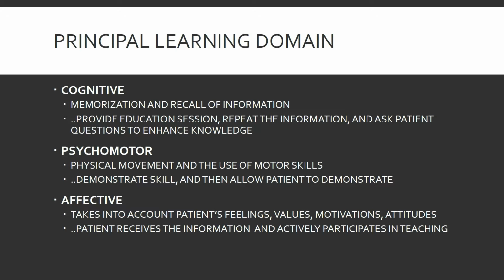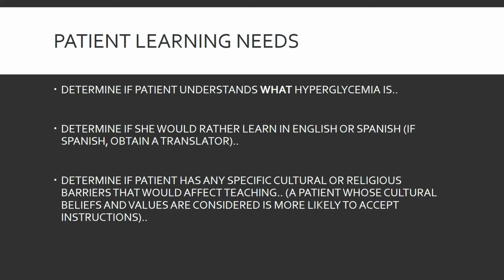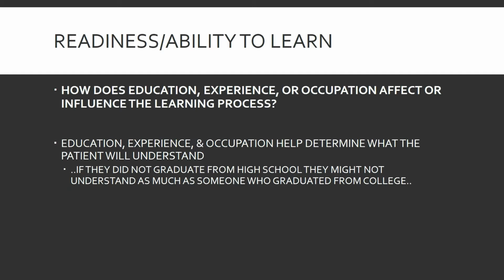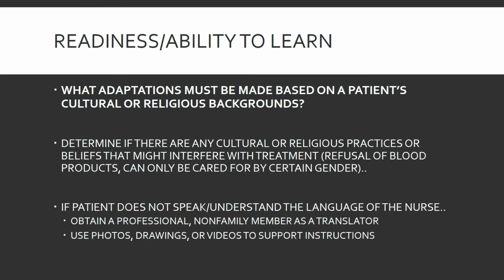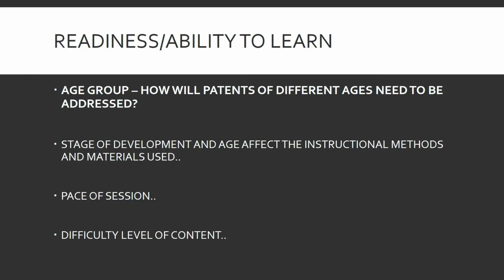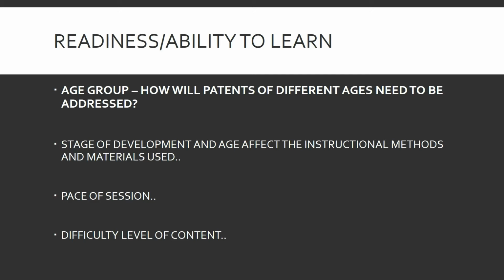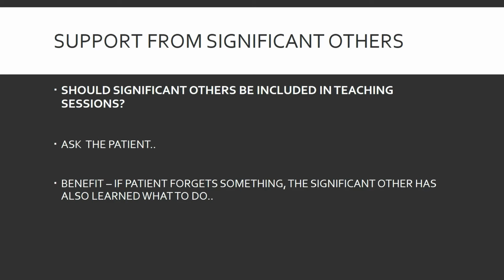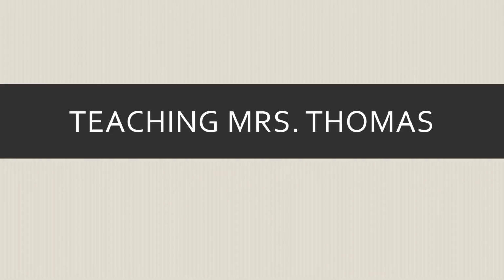Diabetic Teaching: S/S Hyperglycemia